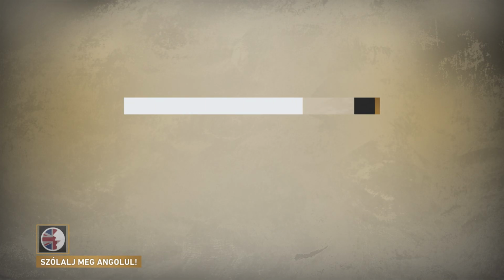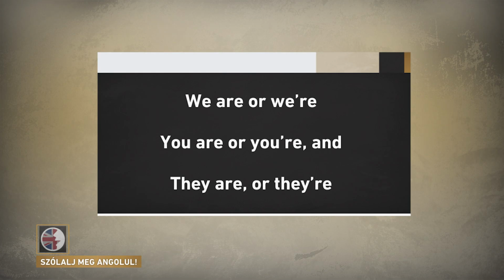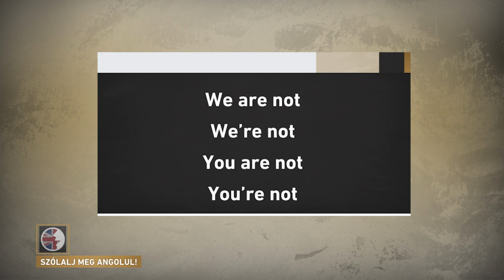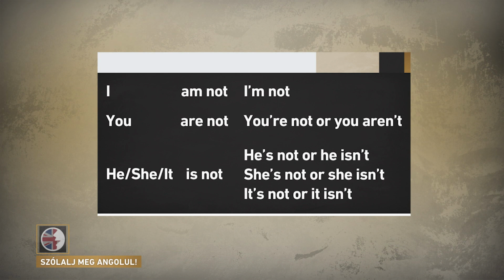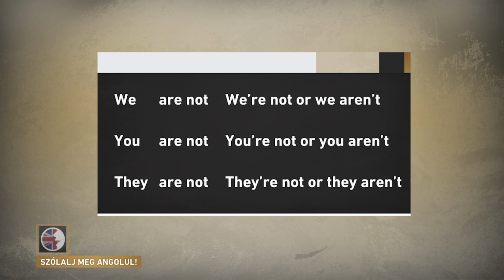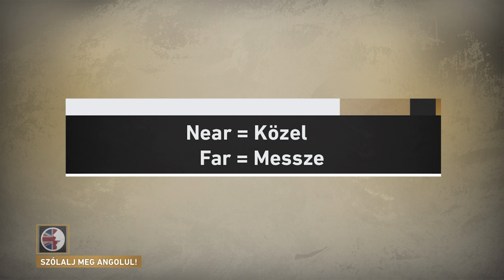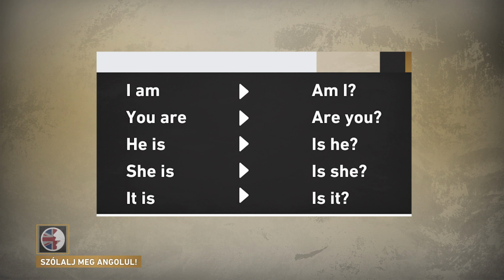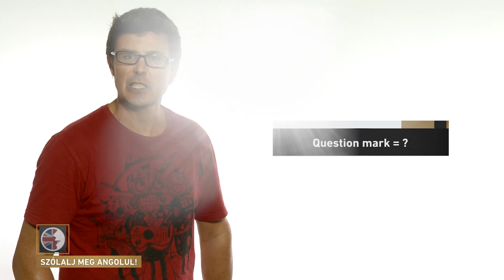Szólalj meg! - angolul, 22. rész (2016. október 18.)